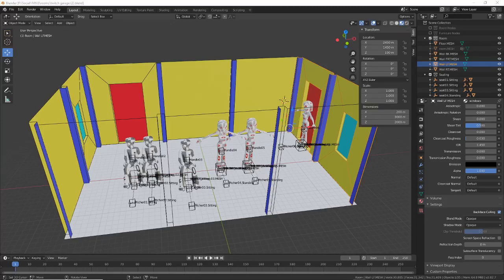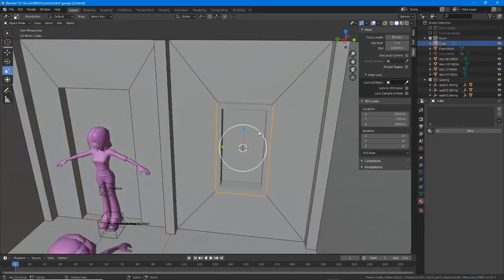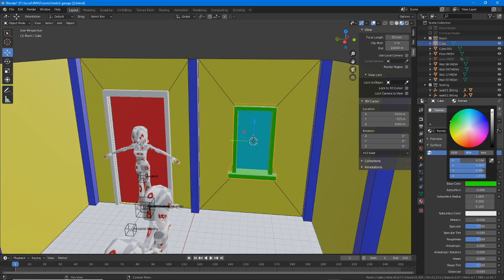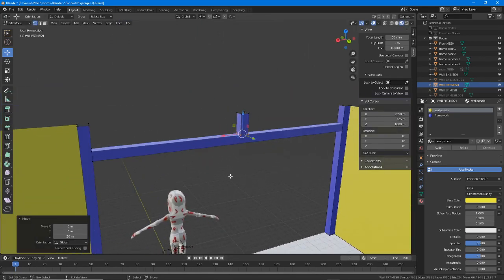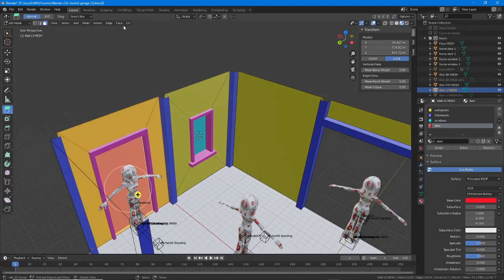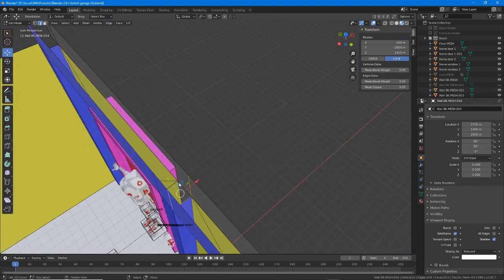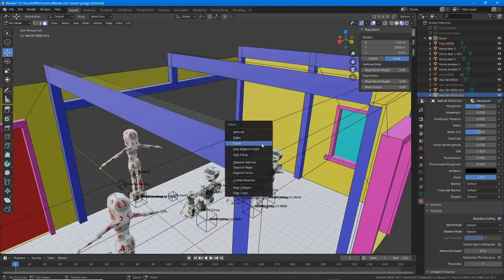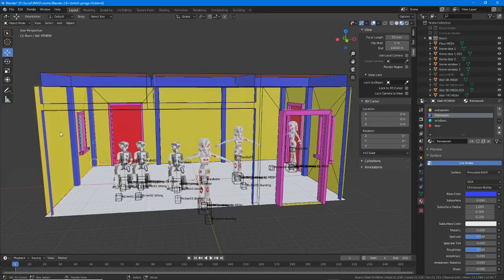IMVU Creatoring Hangout Day 2 - Room (garage) meshing cont.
Hanging out continuing to create a furniture room using the Room Starter File

00:00 Stream Start
04:00 Start, Recap & Overview
07:00 Framework (Doors & Windows)
32:00 Precision Editing
53:00 Roof Framing
01:11:00 Ceiling
01:22:41 End